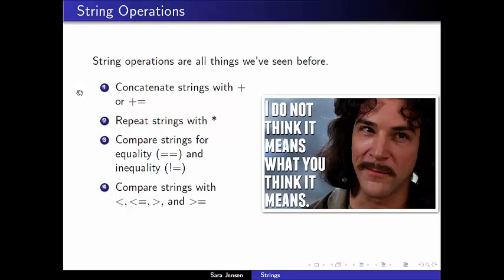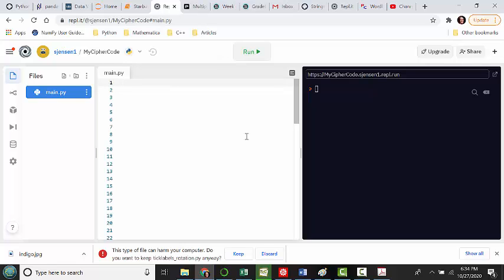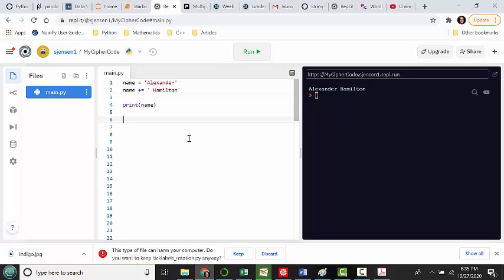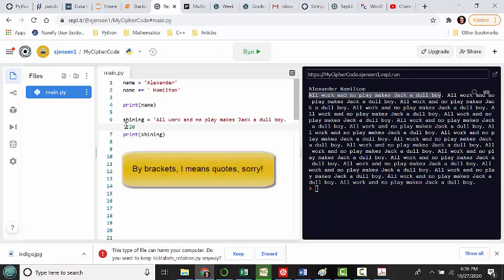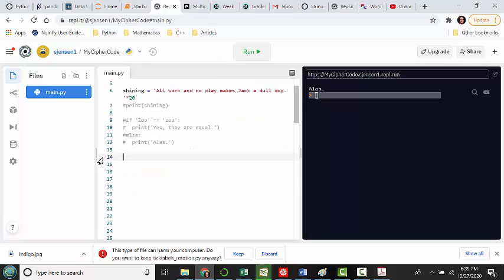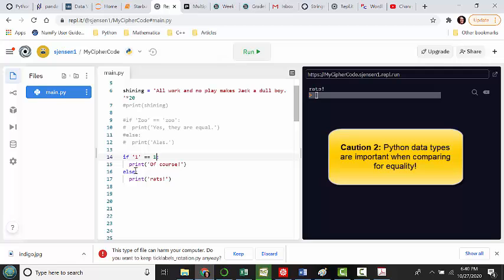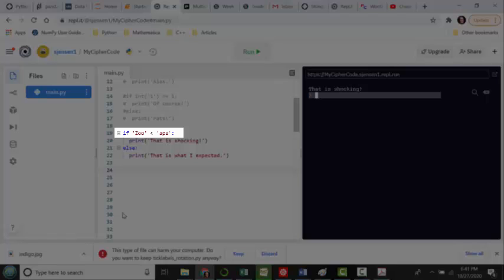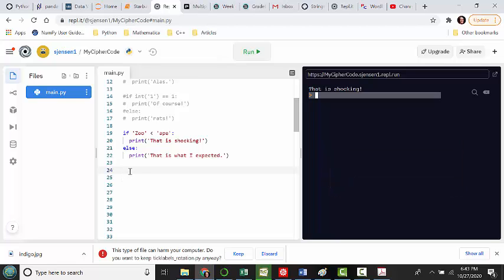Strings - 2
This video introduces string operations and walks through examples of each, pointing out potential pitfalls.